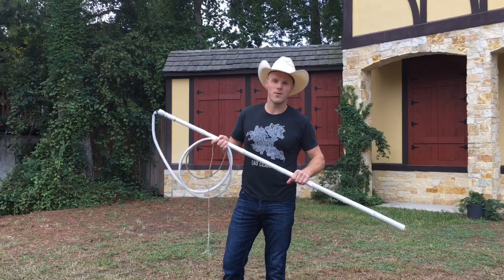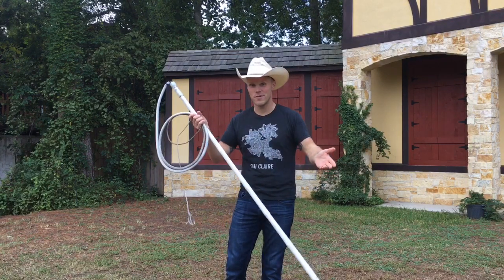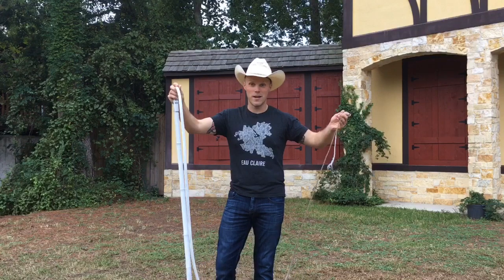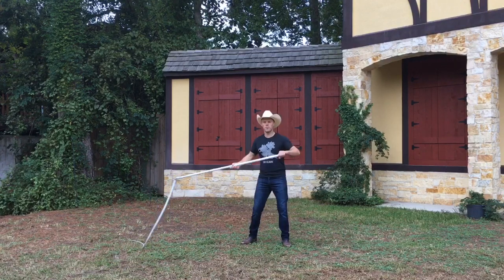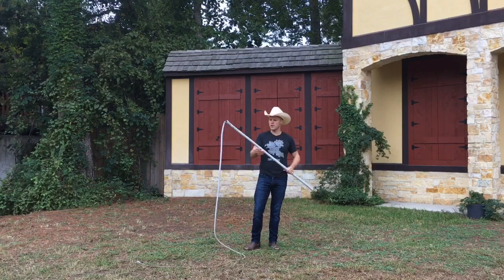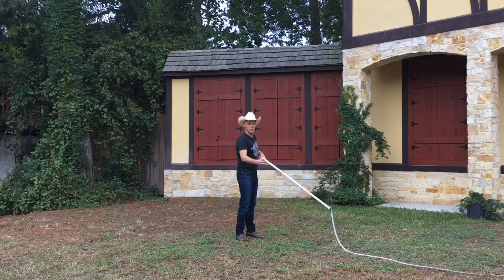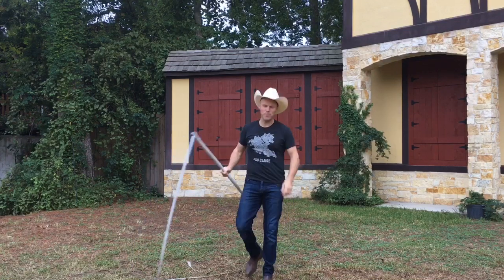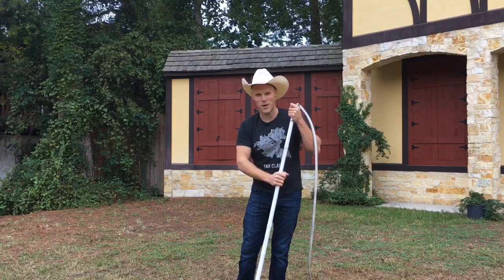Cracking a Bullock Whip